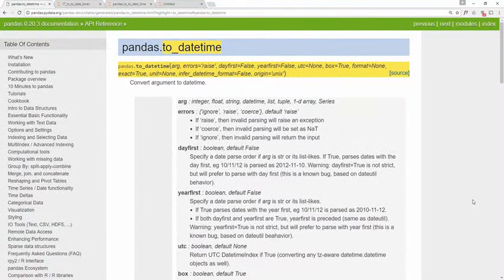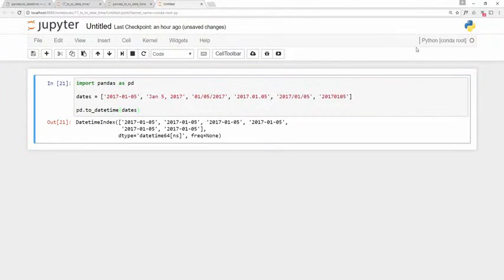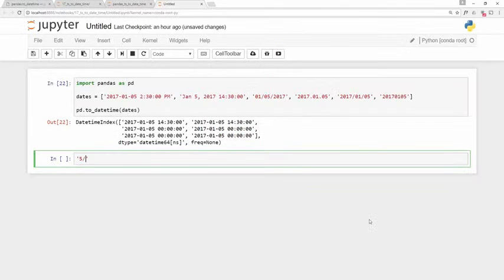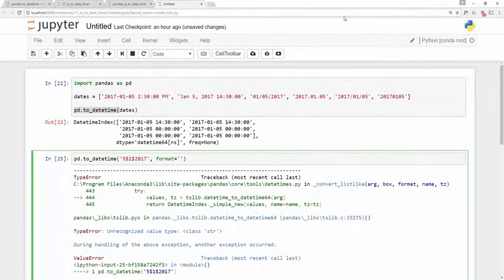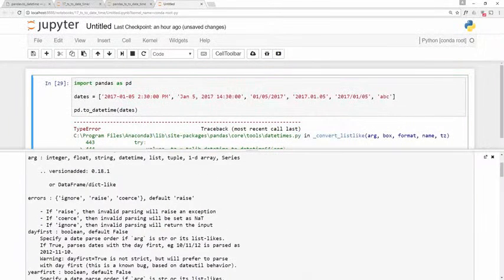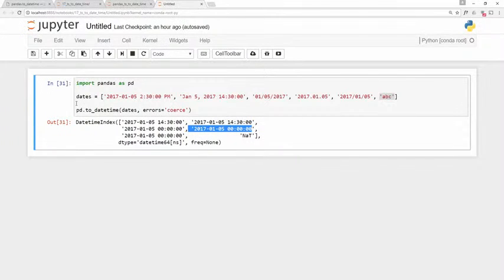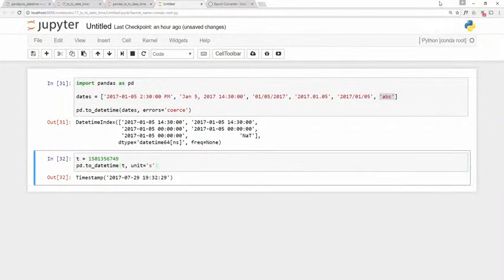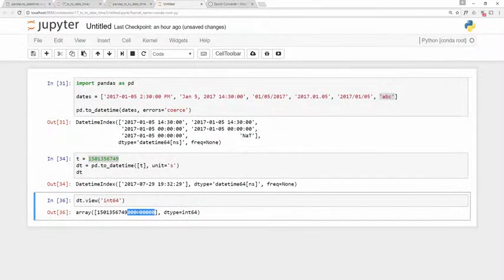Time series analysis using pandas in python 4 - to_datetime | Data science | Machine learning